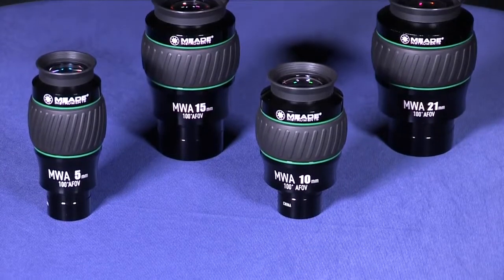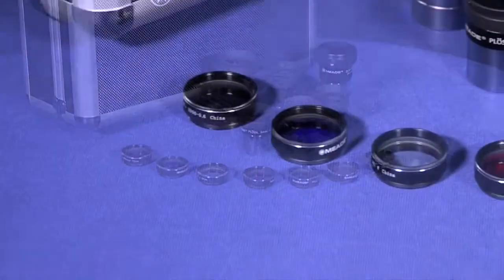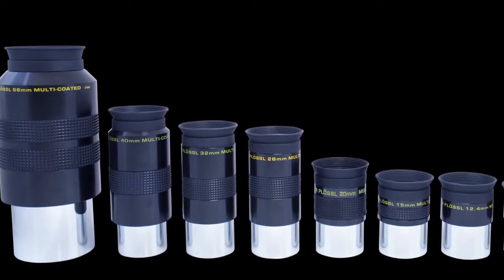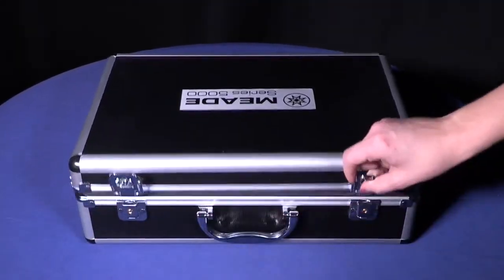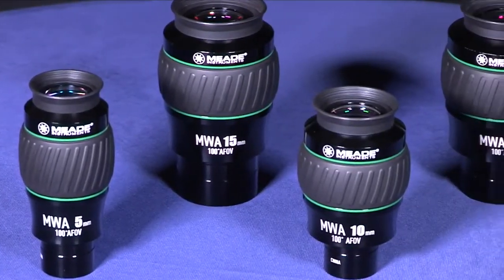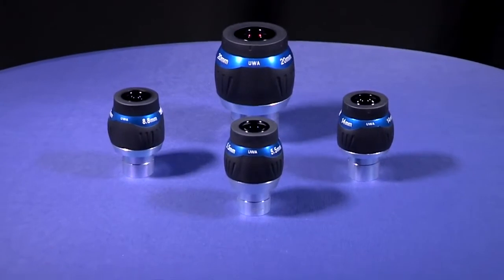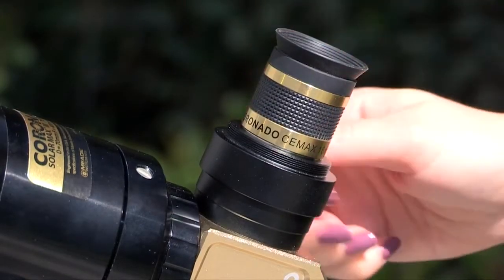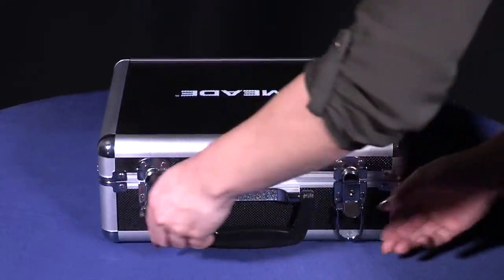Meade and Coronado eyepieces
Enhance your view with Meade's premium Eyepieces. Choose from a variety of eyepieces including:

SERIES 4000
- 1.25" Eyepiece Set
- 2" Eyepiece Set
- Super Plössl

SERIES 5000
- HD-60
- Mega Wide Angle (MWA)
- Ultra-Wide Angle (UWA)

CEMAX

Whether it’s a complete set of observing accessories you are looking for or a high-end eyepiece to add to your collection, there’s a Meade eyepiece for every budget and every observing interest across the spectrum.